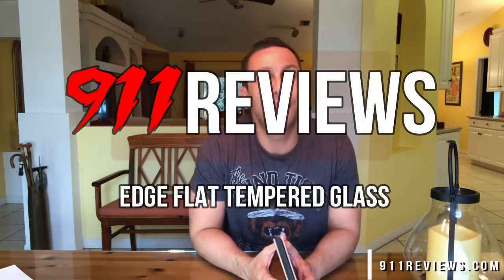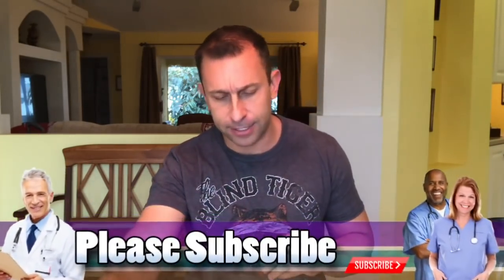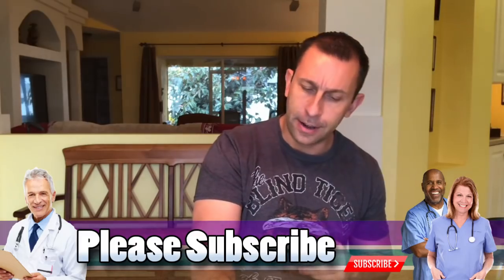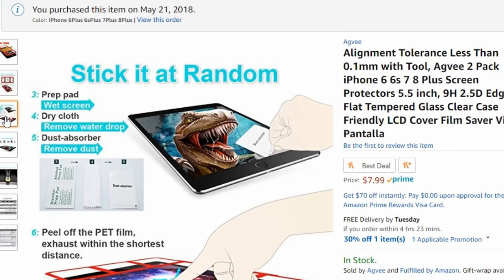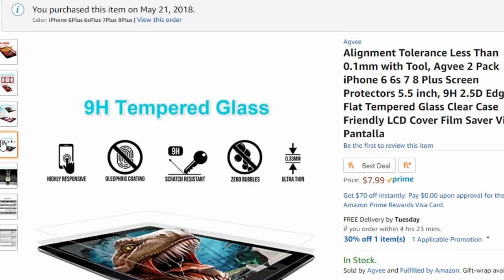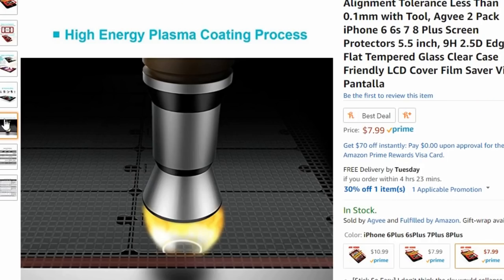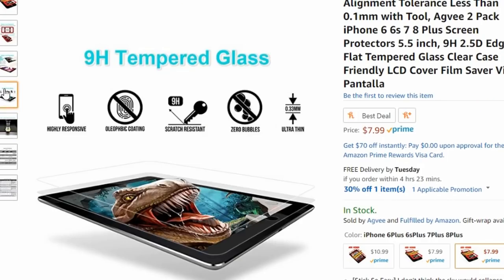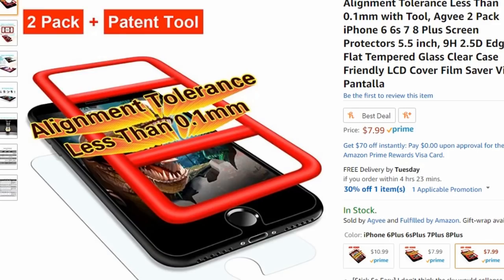Best iPhone Screen Protector by AGVEE with Easy Pie Tool for iPhone Plus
[Stick So Easy] I don't think the sky would collapse after your trial. Use this tool, stick offset tolerance around home key and horn hole less than 0.1mm. Stick at random.
[Incredible Test] This tool is different from other installation tool, we test all install tool in market, None is easier to use than it. Seeing is believing. We can send you a youtube video link if you are interested in it.
[Typical Feature] 9H hardness. Anti scratch ballistic glass. Anti fingerprint hydrophobic and oleophobic coatings. High transparency, invisible. Super thin - 0.33mm, 2.5D Rounded Edges. Vidrio Cristal Templado Pelicula de pantalla para iPhone accesorios cobertores fundas funda.
[Comptibility and Package Accessories] It’s flat screen protector, only cover 5.5 inch iPhone flat part, fit for iPhone 8Plus 7Plus 6S Plus 6Plus, it is friendly for most case: Spigen, Otterbox, Torras, and other brand. Package include: 2 Pack front tempered glass screen protectors, Agvee patent installation frame tool, Wet/Dry Cleaner Wipes, Dust Removal Stickers, User Guide.
[Warranty and Service] 1-year worry-free guarantee. Needn’t return, free replacement at once, including the buyer install the glass screen protector failed: crooked, bubbles, dust.